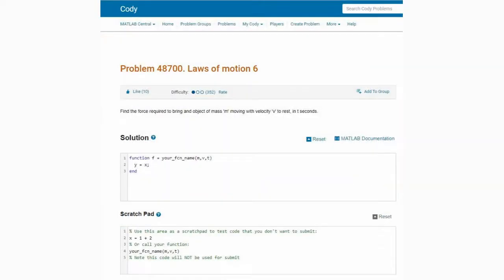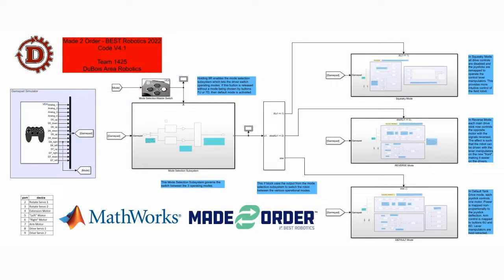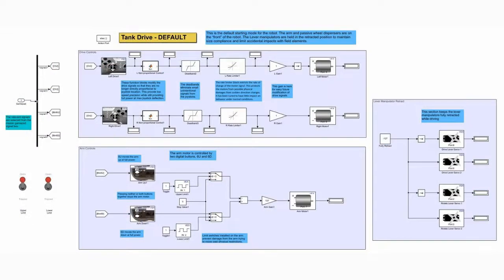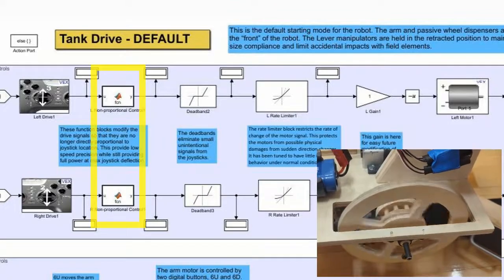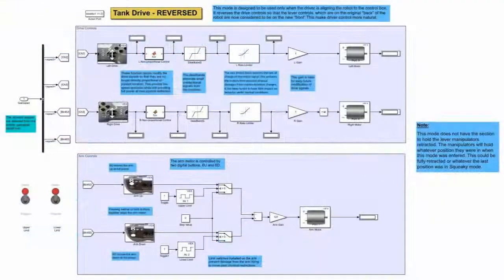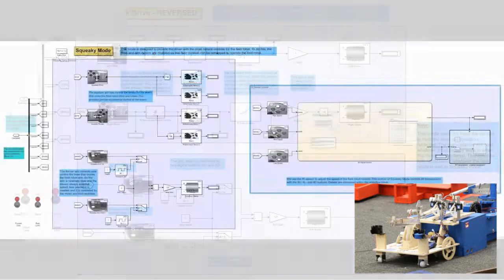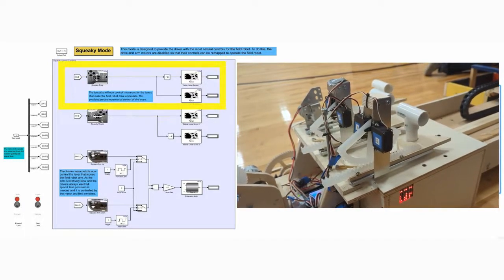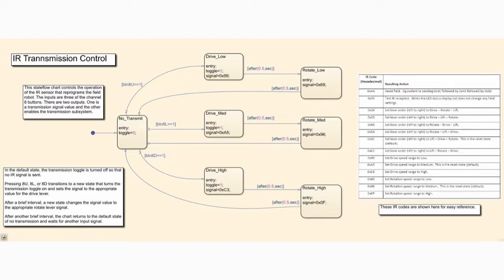BEST Robotics Team 1425 - Simulink 2022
This video showcases how we used Simulink during the 2022 BEST Robotics Competition Made 2 Order. It primarily explains the code we developed for our robot.